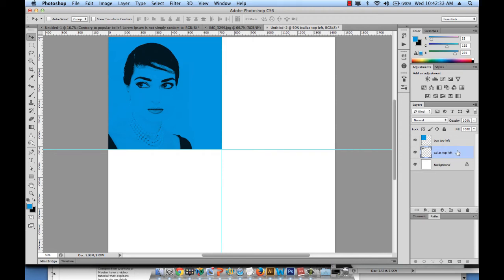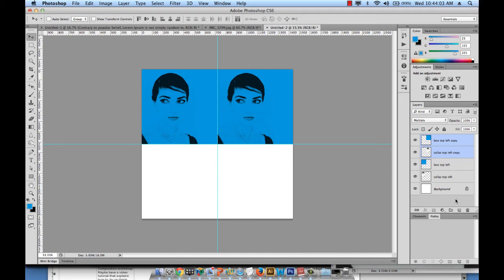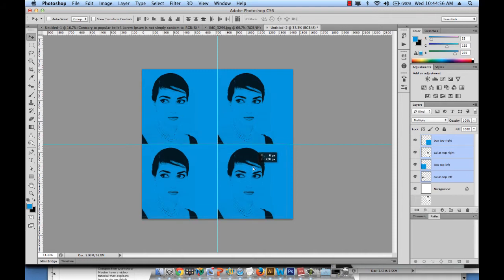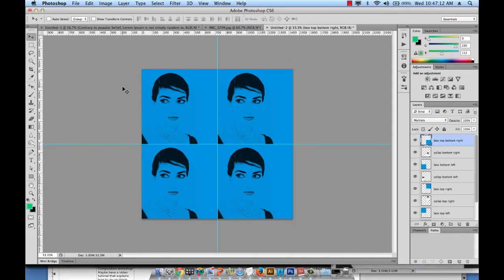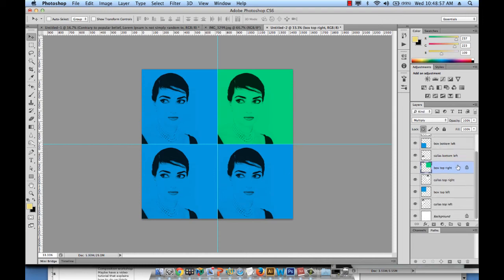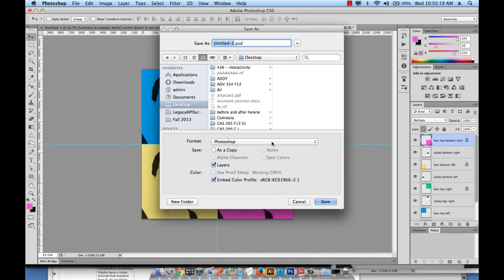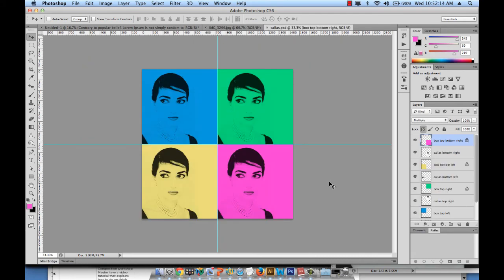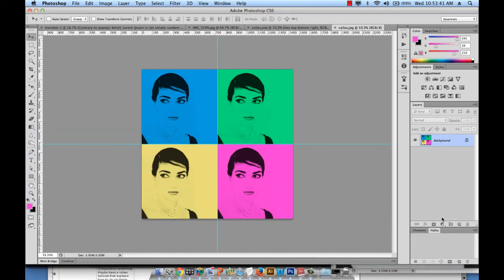Media Photography Part 39 ::: Exercise 2 part 3